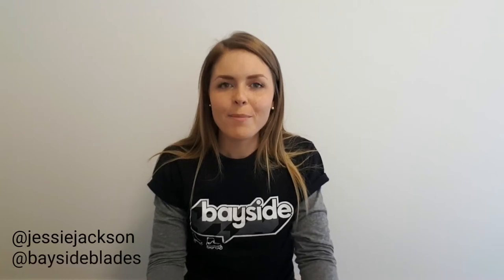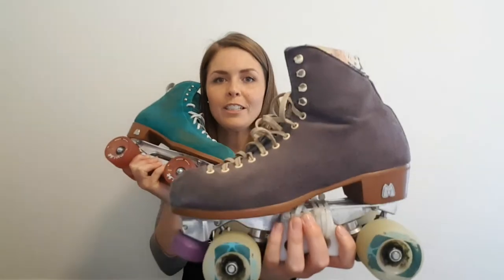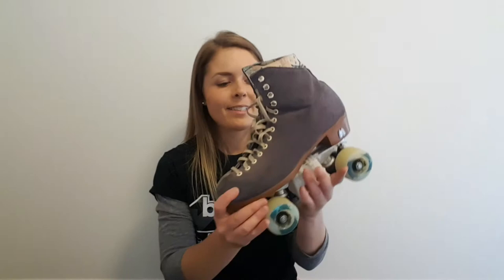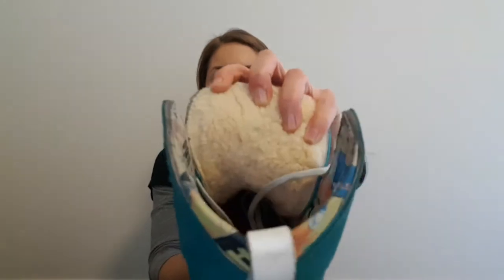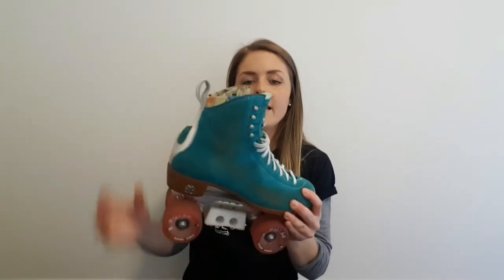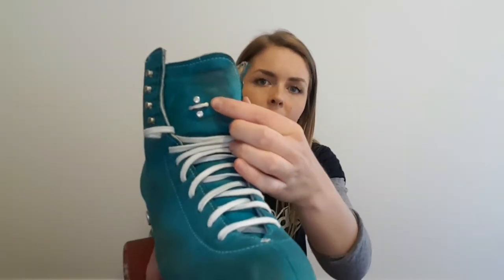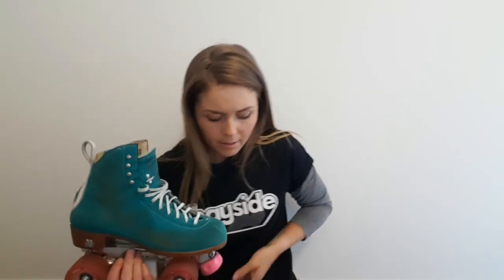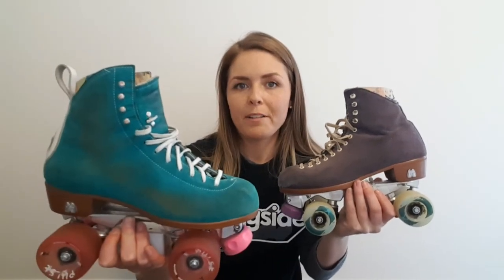Moxi Jack Boot review by Jess Jackson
What's the difference between the Moxi Jack boot and the regular Moxi Lolly boot? Our team rider Jess Jackson has been riding both boots for a while now, so brings to you all the info you need to know about these roller skates!

If you have any questions make sure you give us a call on 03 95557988 or email and we can help you out!